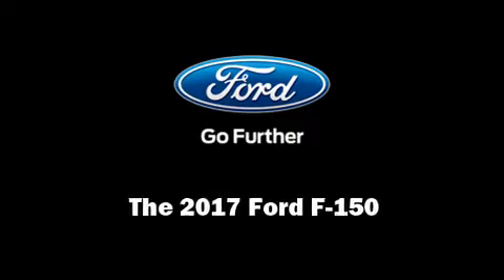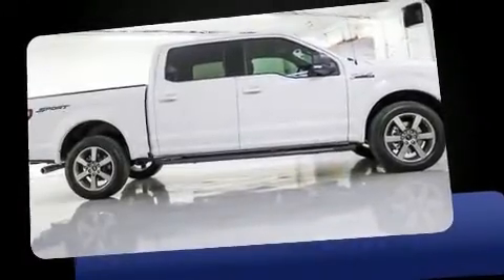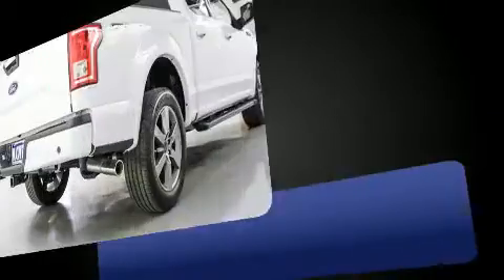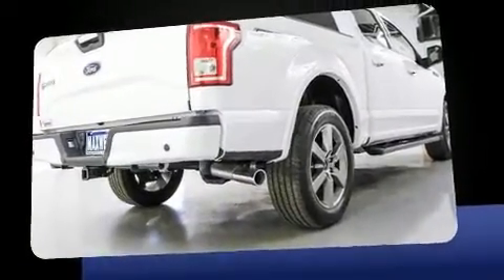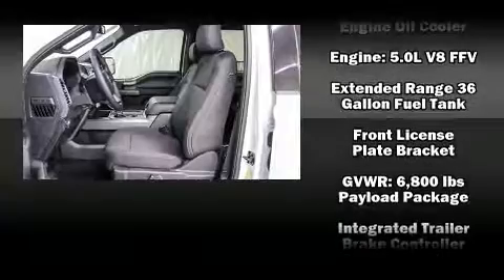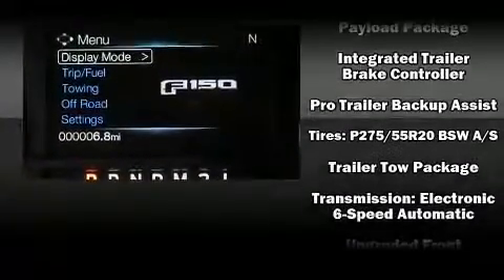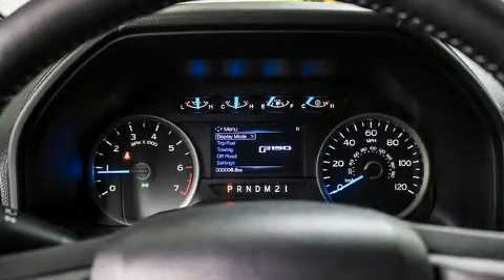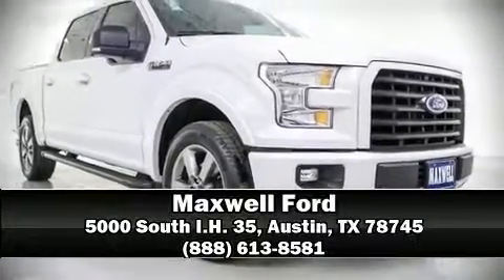2017 Ford F-150 XLT in Austin, TX 78745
Maxwell Ford
5000 South I.H. 35

Introducing the 2017 Ford F-150. It features an automatic transmission, rear-wheel drive, and 5 liter 8 cylinder engine. The following features are included: a tachometer, variably intermittent wipers, an outside temperature display, fully automatic headlights, tilt steering wheel, a trailer hitch, and a split folding rear seat. Ford also prioritized safety and security by including: head curtain airbags, front SIDE impact airbags, traction control, brake assist, ignition disabling, and 4 wheel disc brakes with ABS. Various mechanical systems are monitored by electronic stability control, keeping you on your intended path. Our team is professional, and we offer a no-pressure environment. We'd be happy to answer any questions that you may have. Stop by our dealership or give us a call for more information.